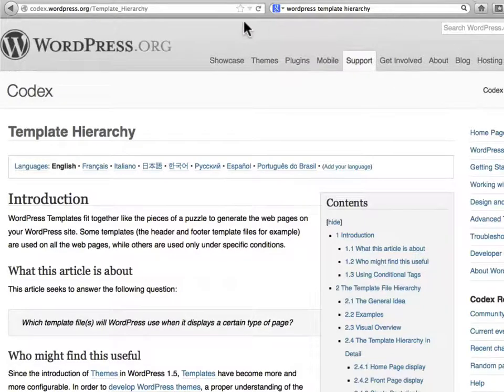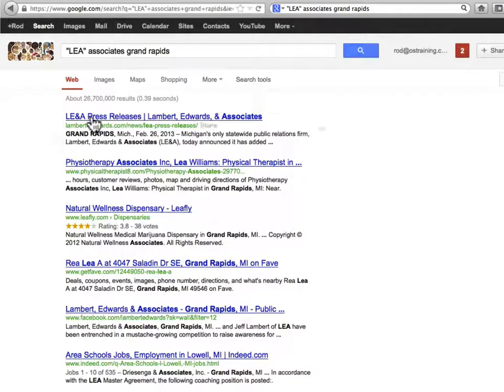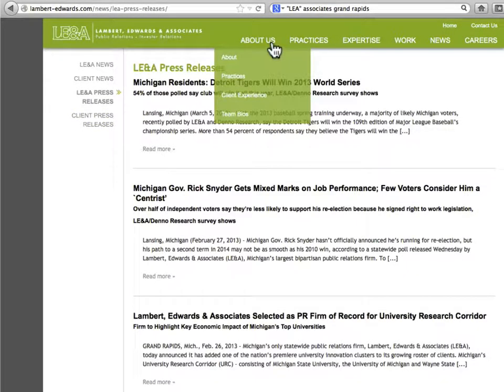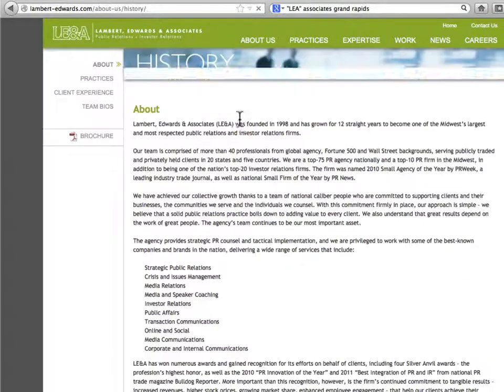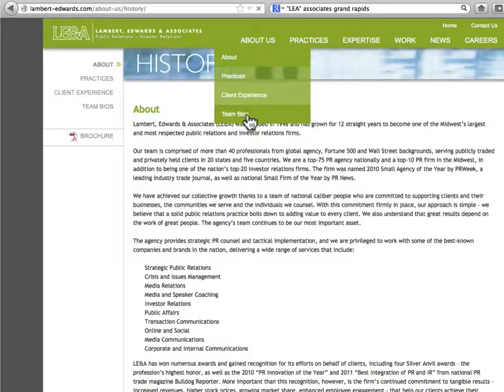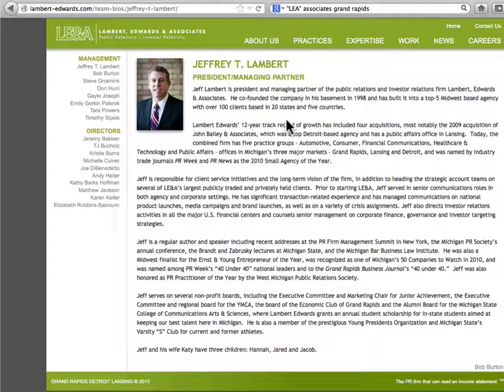WordPress Development, Lesson #8: Starting Our WordPress Project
In this video, we will be Starting Our WordPress Project.